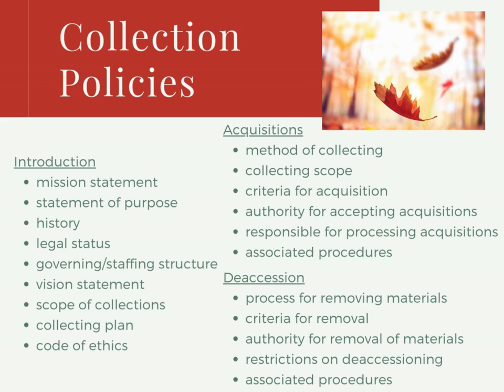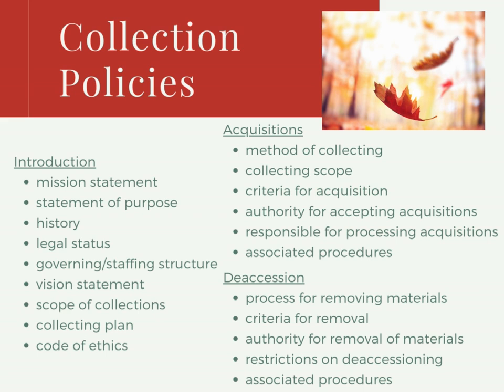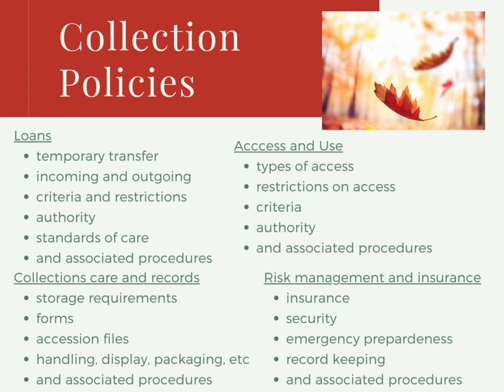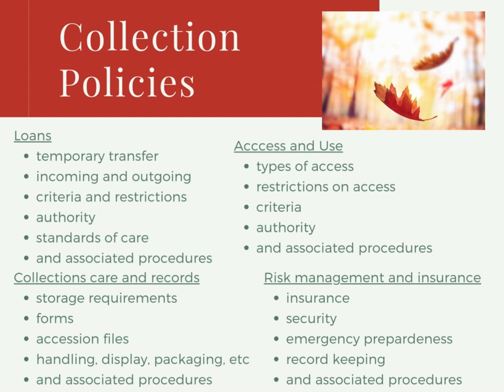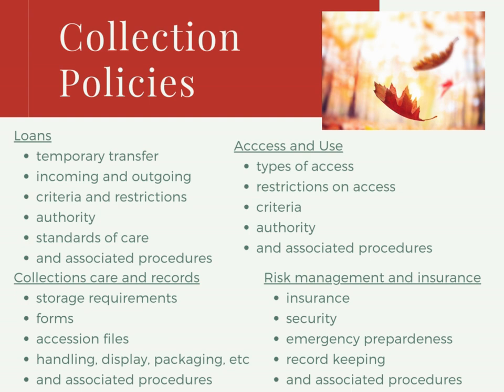Community Archives Week 4